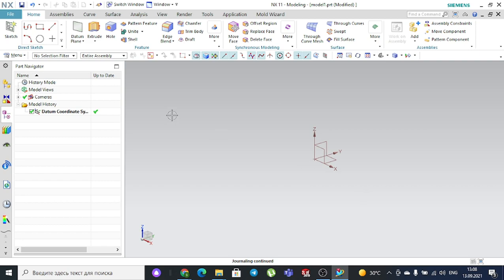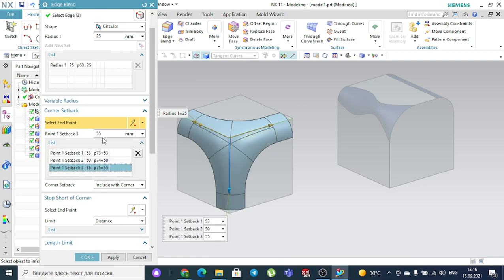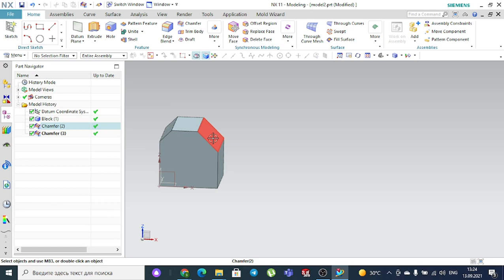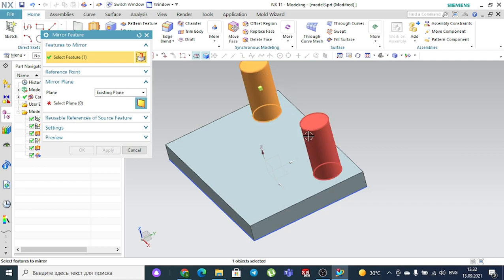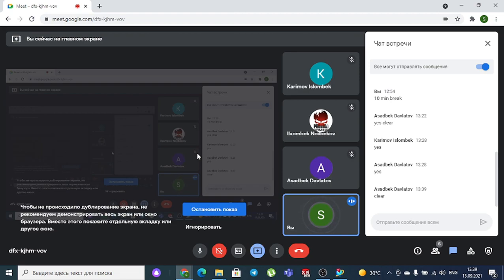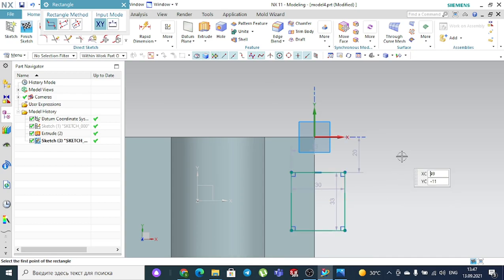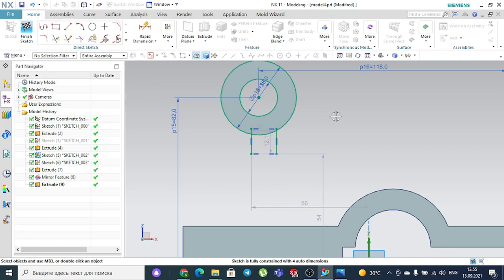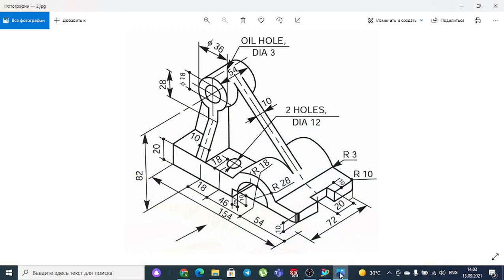Siemens NX CAD (English) DAY_6: Edge blend, chamfer and Mirror features